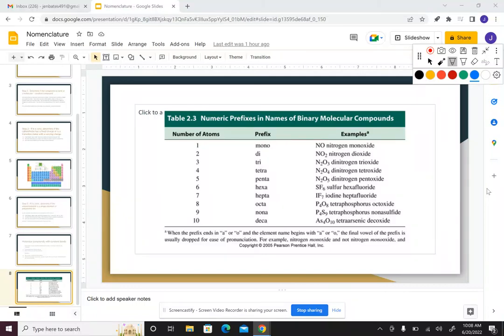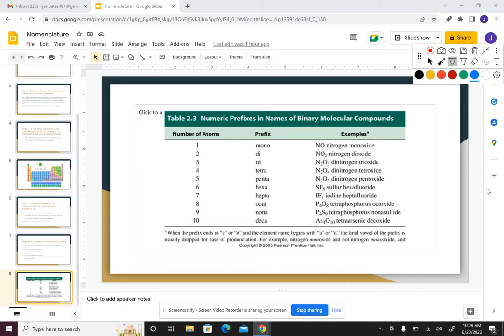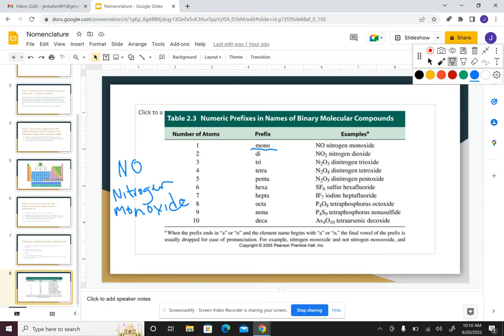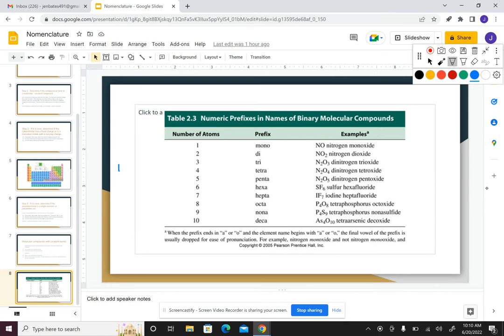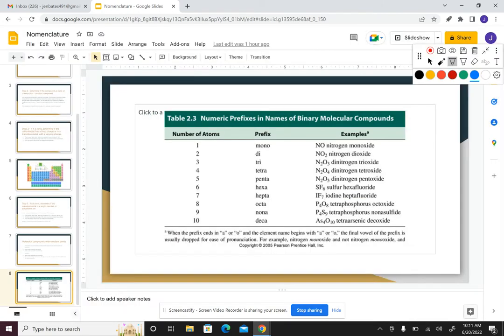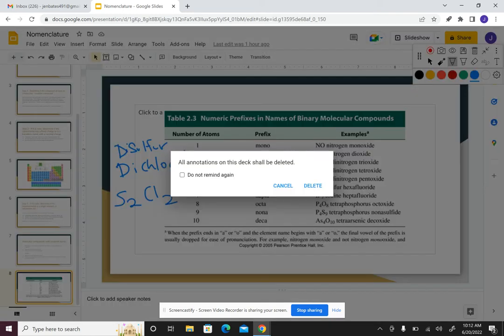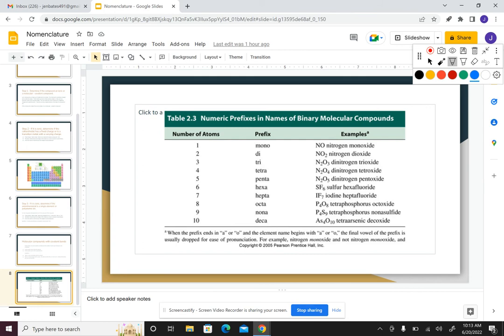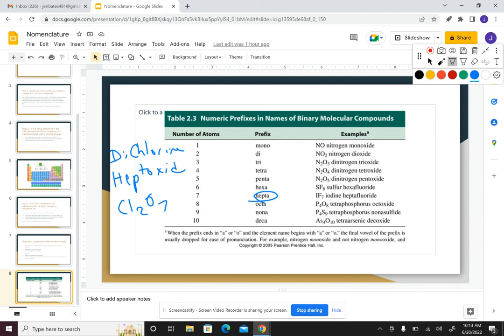Nomenclature molecular covalent compounds